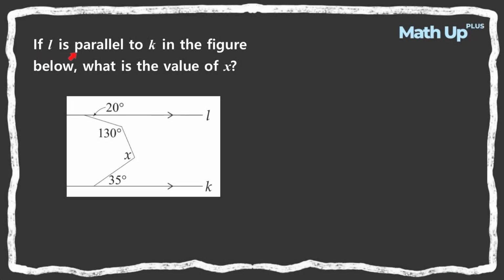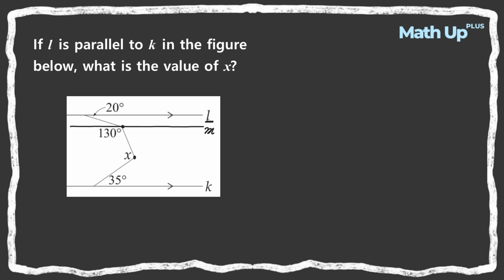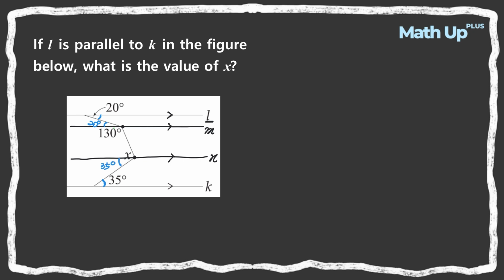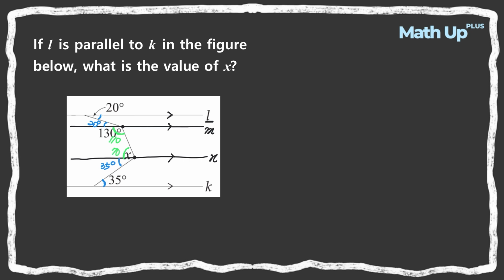Solving For X: Mastering Geometry With Parallel Lines